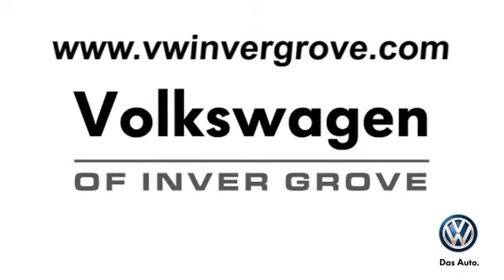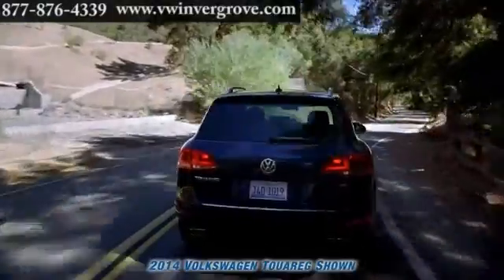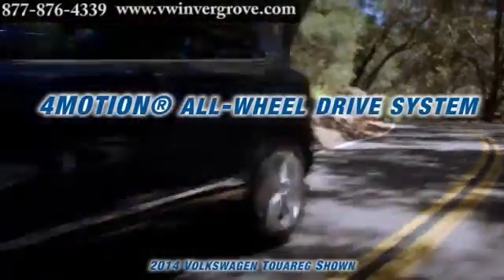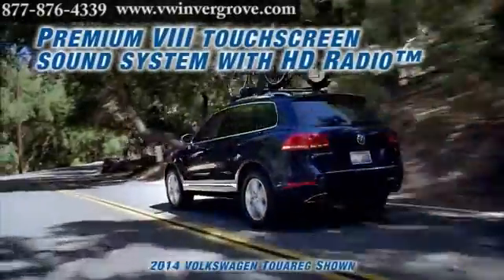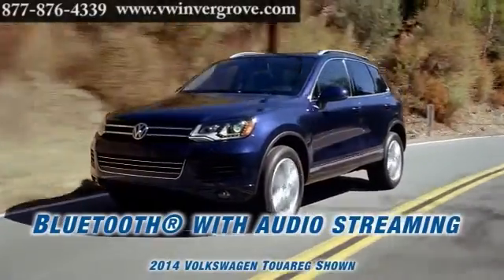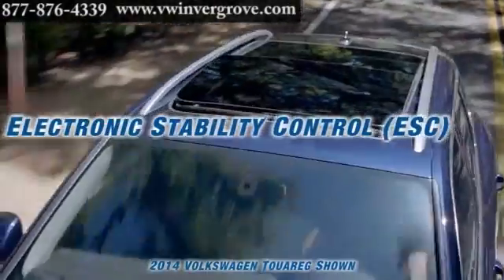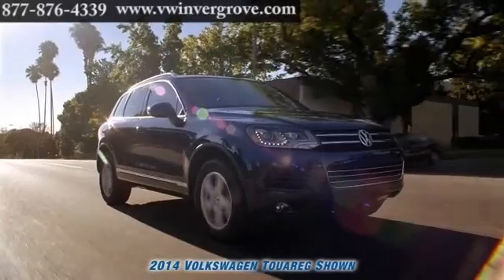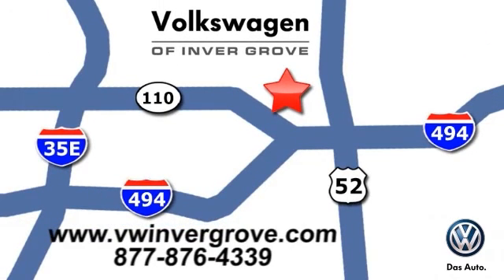New 2014 VW Volkswagen Touareg Minneapolis St. Paul MN Volkswagen of Inver Grove St-Paul MN